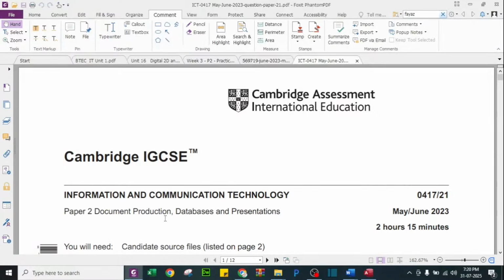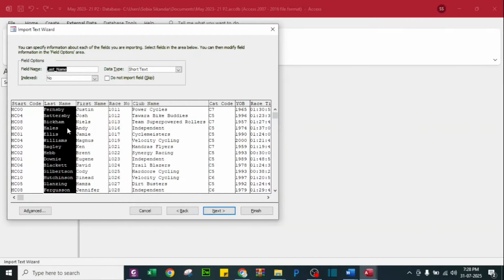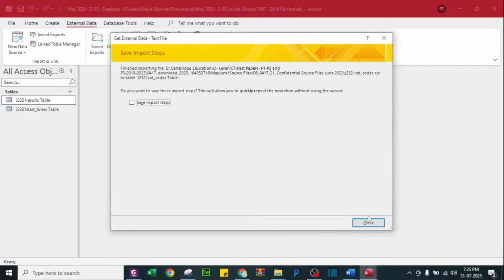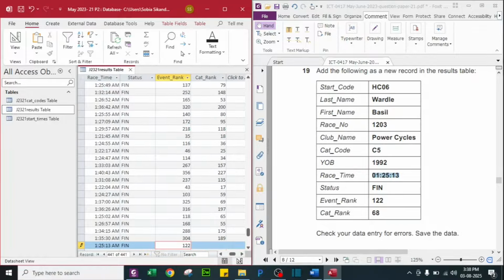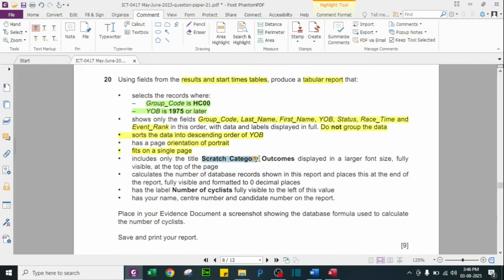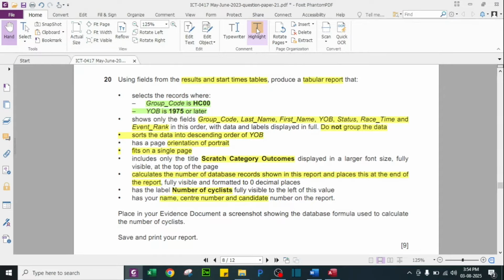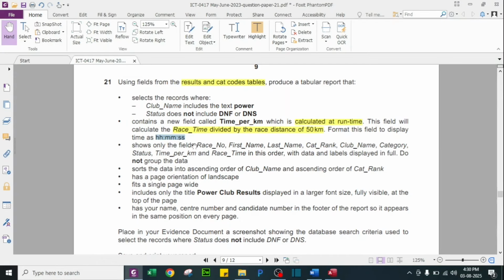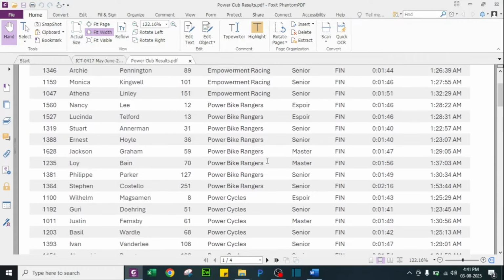Final ICT P2 Database May June 2023 21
[Paper: 0417_s23_qp_21] In this video, I explain and solve the Database Task 3 - Cambridge IGCSE ICT 0417 June 2023 Practical paper 21. As I tell many types of questions and tips on solving the paper for achieving the required criteria.

0:00 - intro
00:31 - Start of Database section Q 16
01:16 - Examining Primary Key of the table
05:25 - Importing .csv files in Access
17:30 - Creating relationships between tables
20:48 - Data entry in a table Q 19
23:00 - Creating simple report Q 20
40:10 - Creating report having runtime calculation Q 21